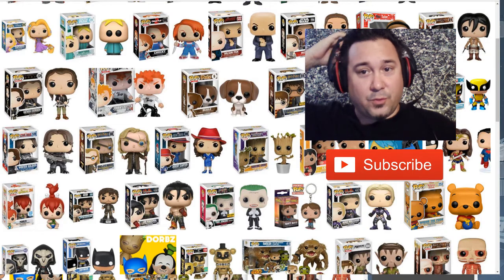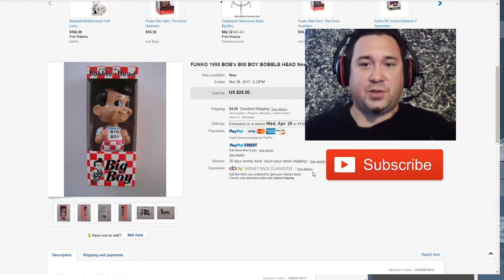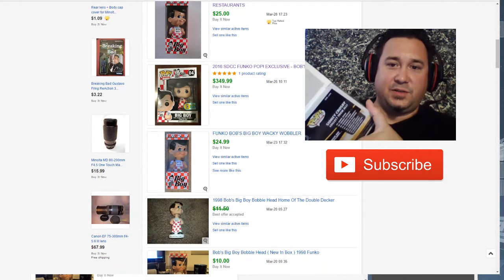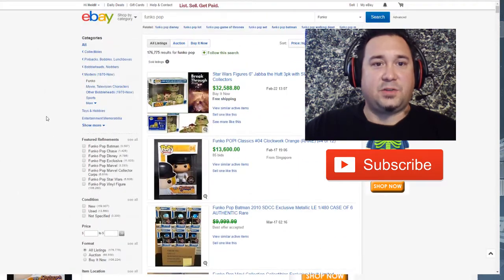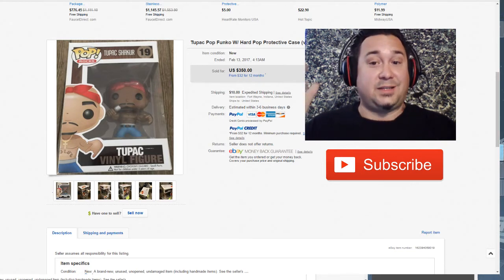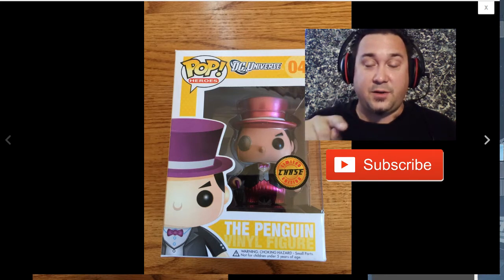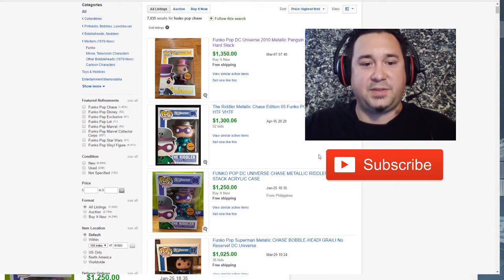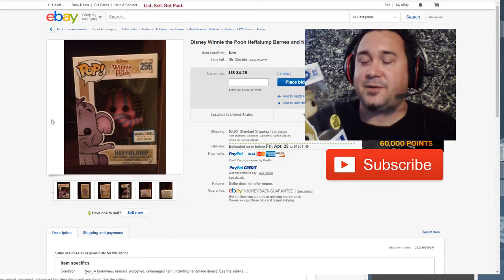Know Your Stuff Funko Pop! and How Much is some worth?